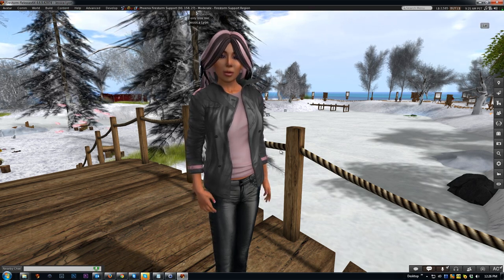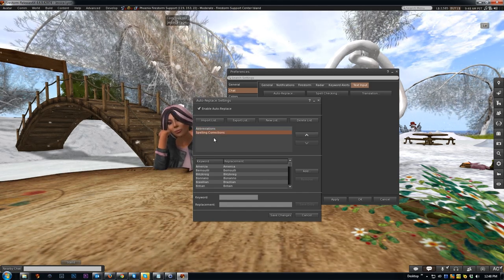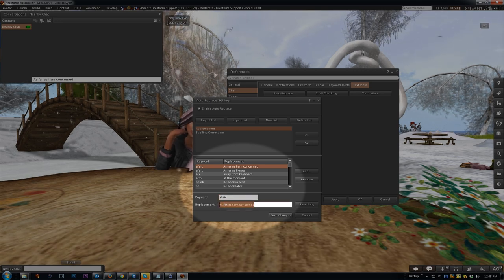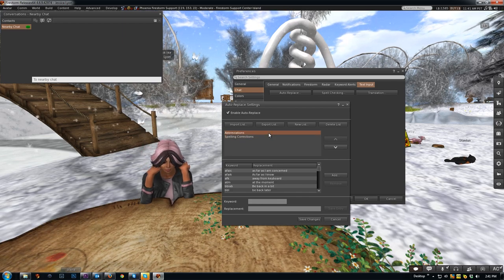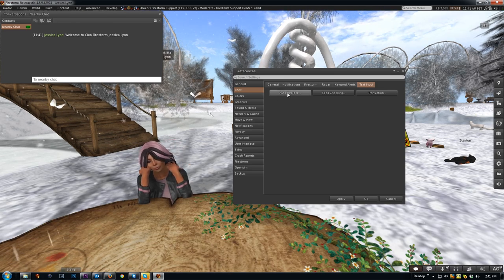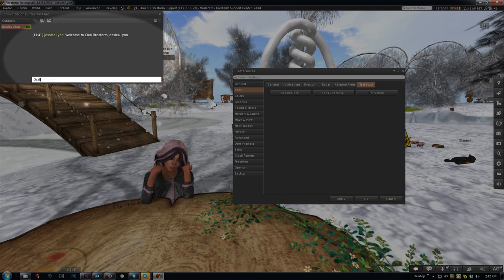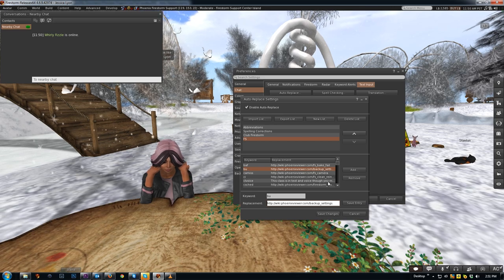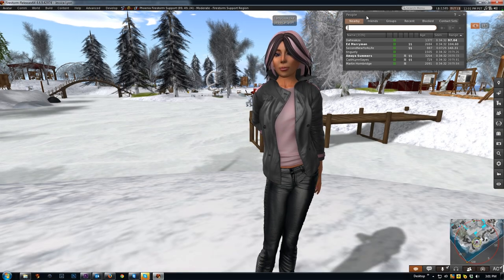Firestorm Tool Tip Tuesday! - Auto Replace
Did you know Firestorm has an Auto-Replace feature? Even cooler is that it becomes EPIC useful when used incorrectly!